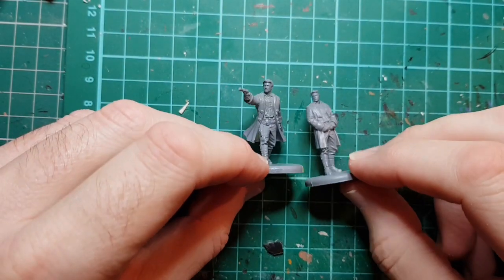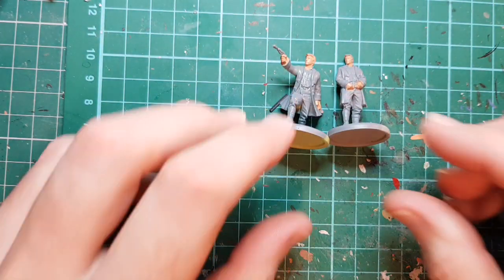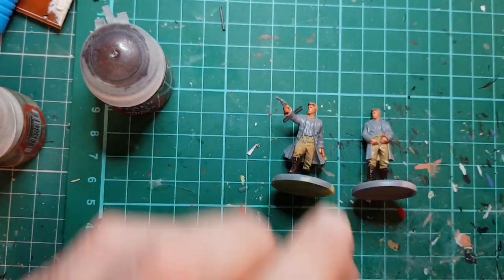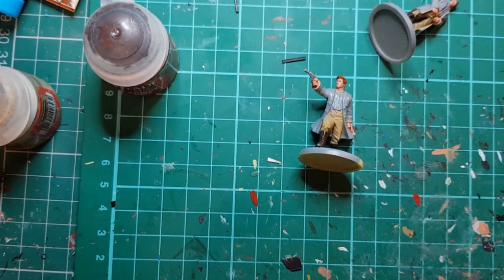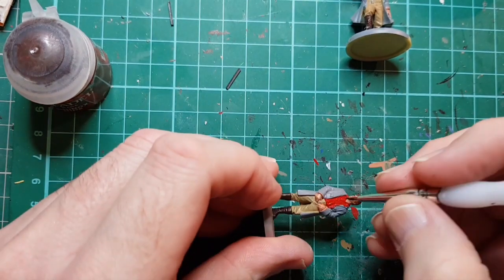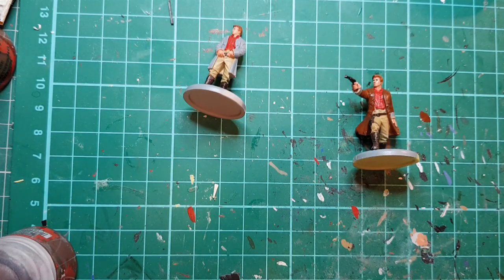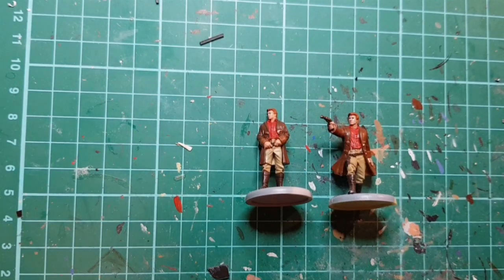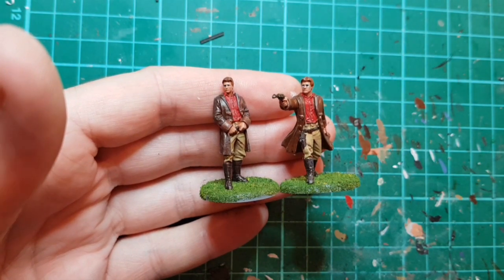Painting Captain Mal Reynolds from Firefly Adventures: Brigands and Browncoats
Painting the two Captain Mal Reynolds figures from the board game "Firefly Adventures: Brigands and Browncoats"

See how these game pieces hold up as painted miniatures.